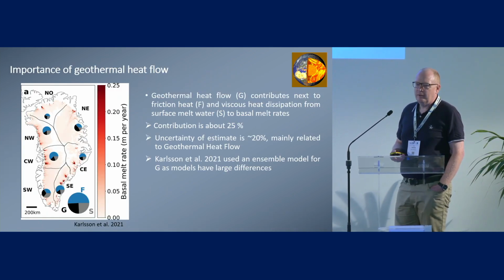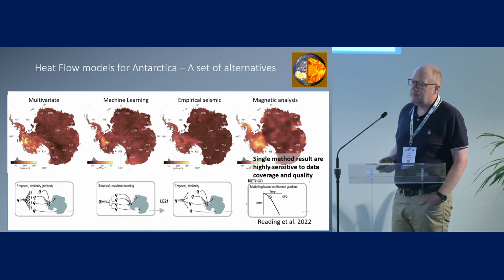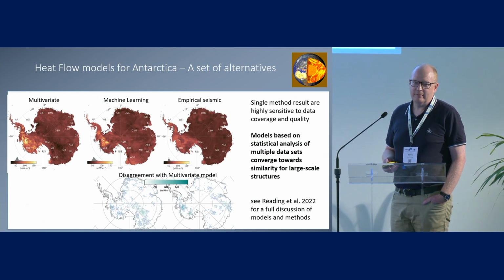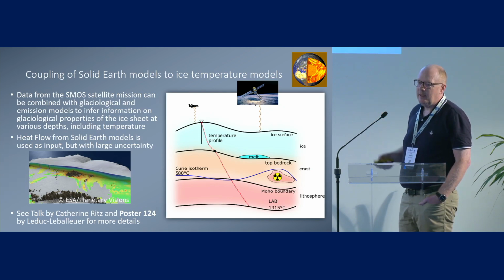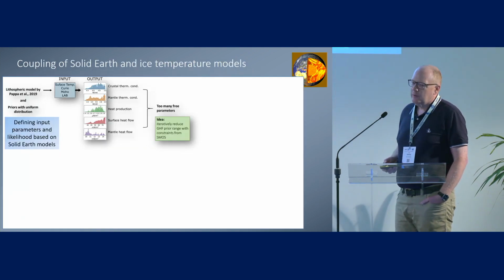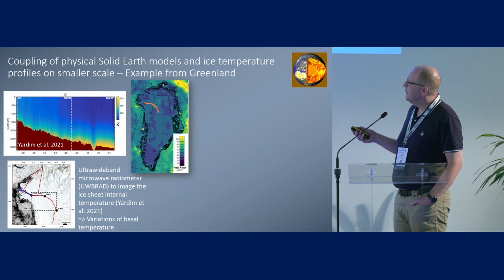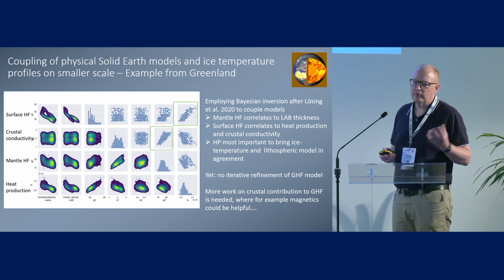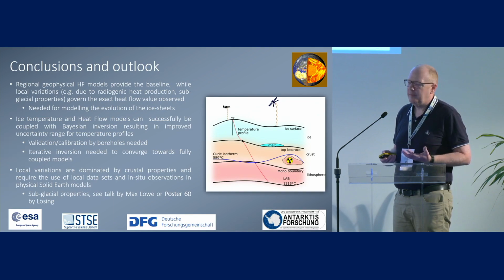DAY2 Jeorg Ebbing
Challenges in reconciling geophysical-derived heat flow models
for Antarctica